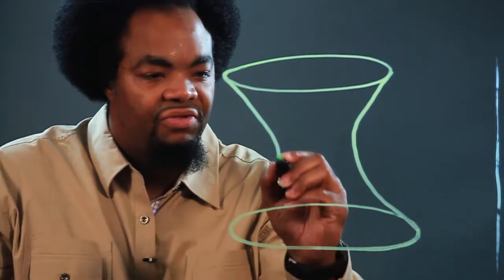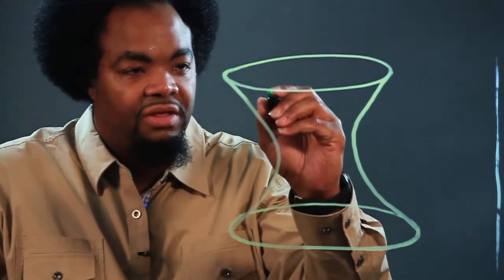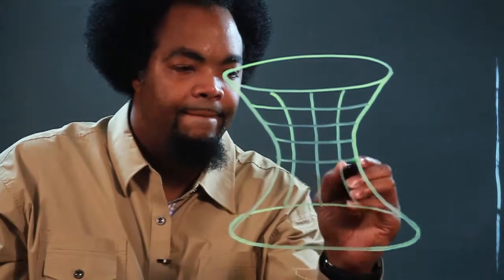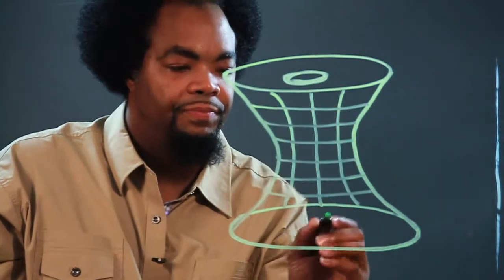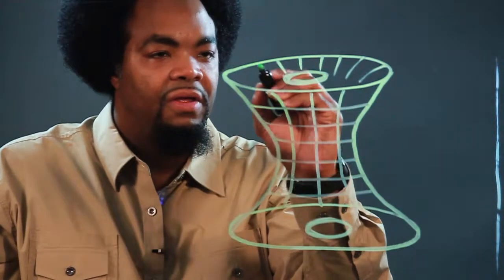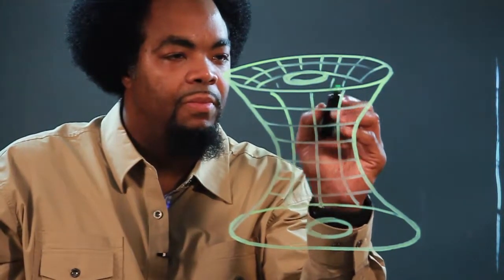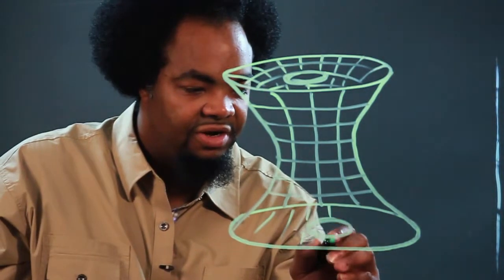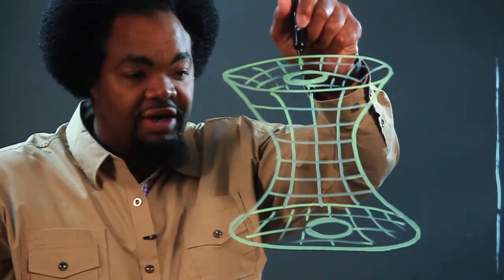How to Draw a Wormhole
How to Draw a Wormhole. Part of the series: How to Draw. A wormhole works in such a way that an object that enters one end comes out another. Find out how to draw a wormhole with help from an artist in this free video clip.